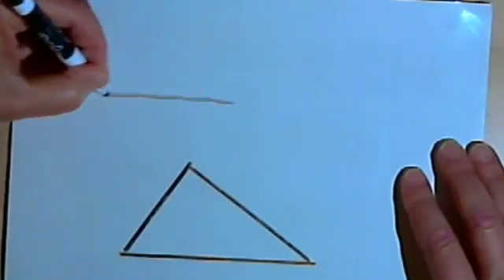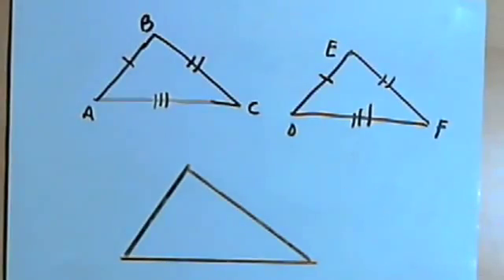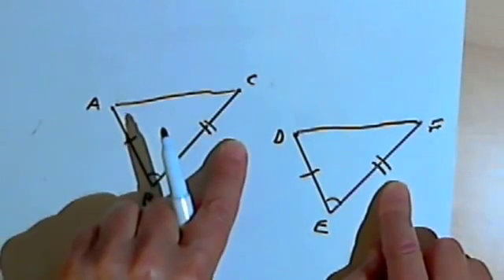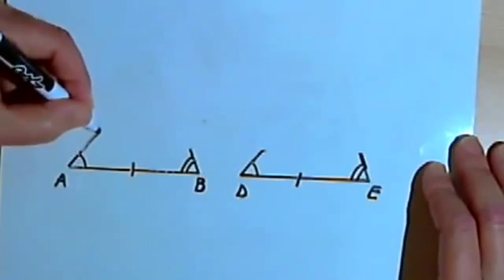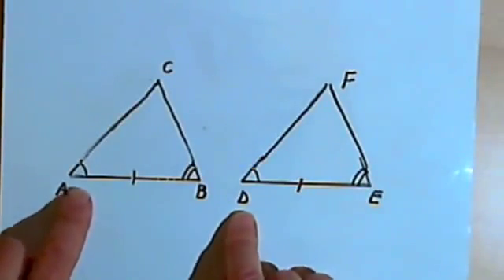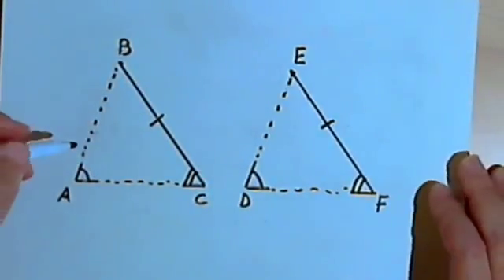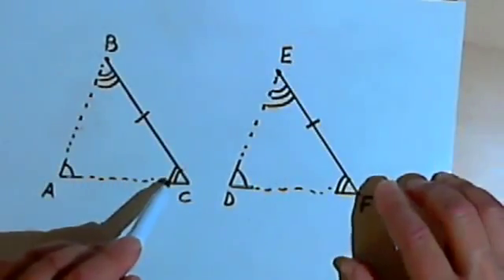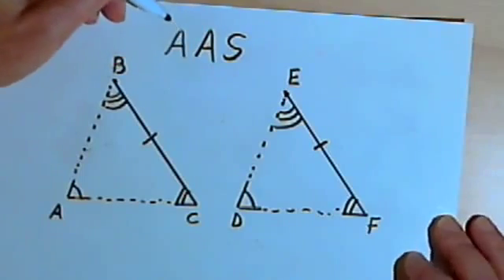Triangle Congruence SSS, SAS, ASA and AAS 128 2 16